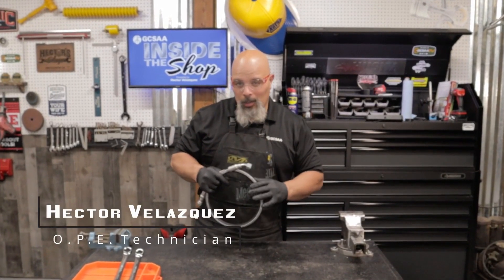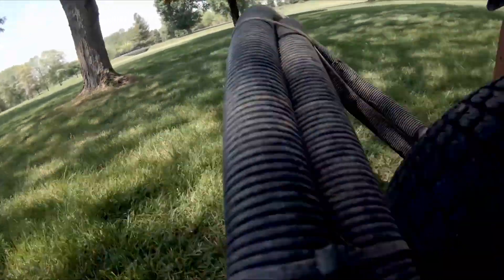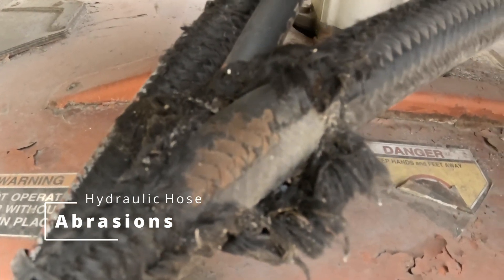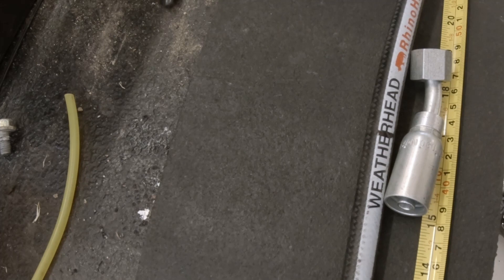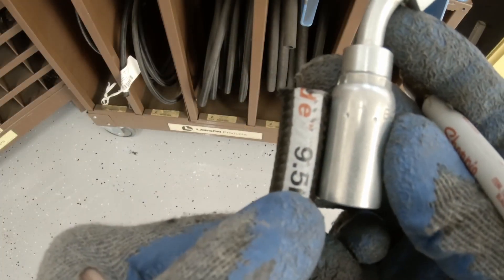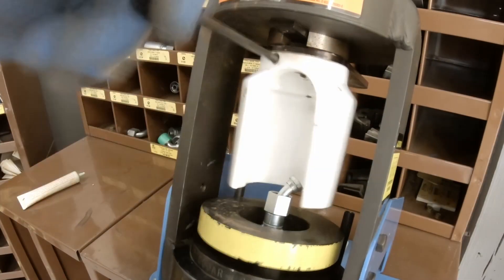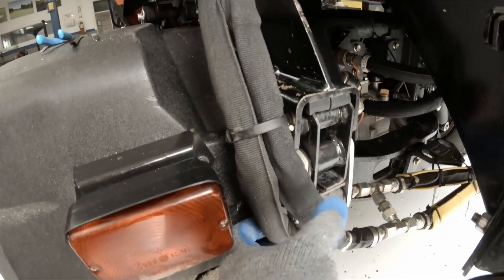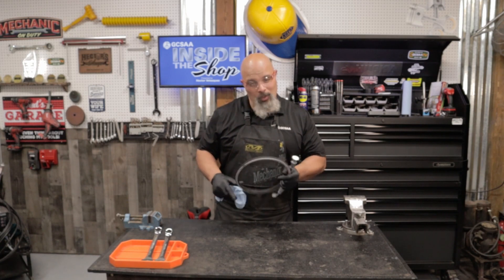Inside The Shop Episode 22: Hydraulic Hose Maintenance & Repair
This episode of Inside the Shop presented by Hector Velazquez is about hydraulic hoses, including ways to prevent hydraulic leaks on the course and how to fix a hose on a budget.